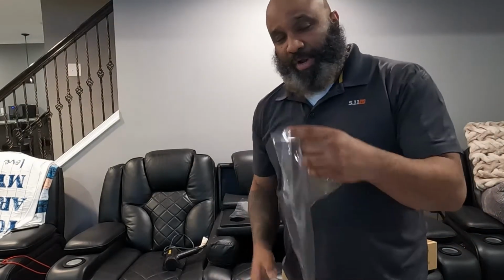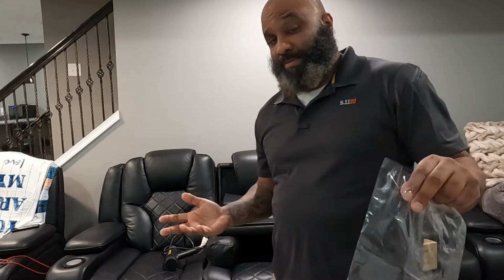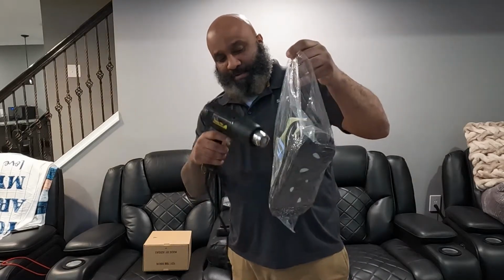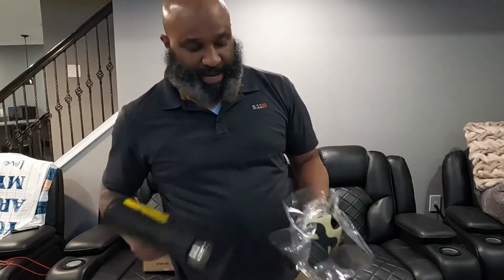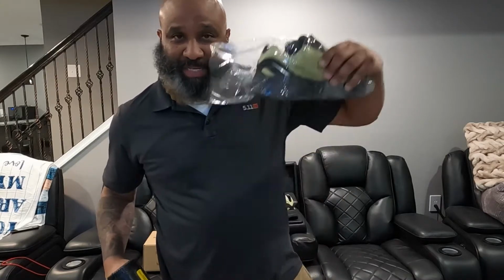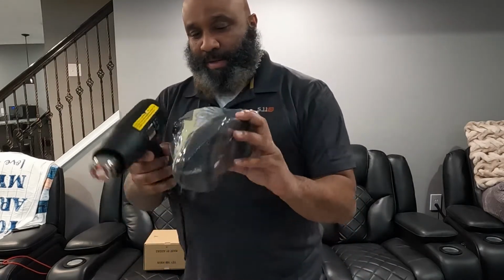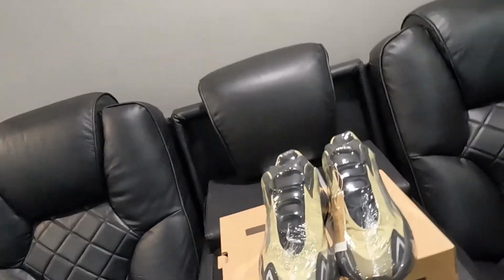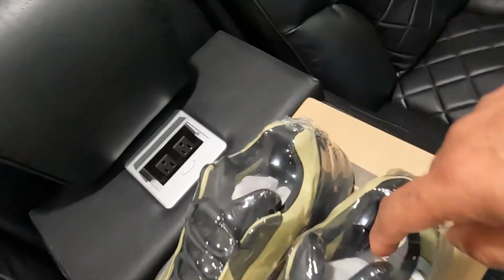Sneaker Wrapping 101.5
I try. I swear I do.  lol

Let's go.  Sneaker wrapping!  Yay